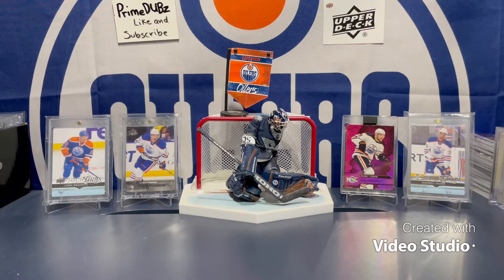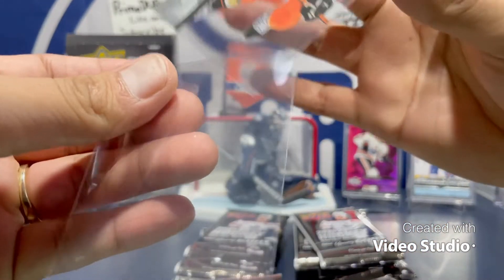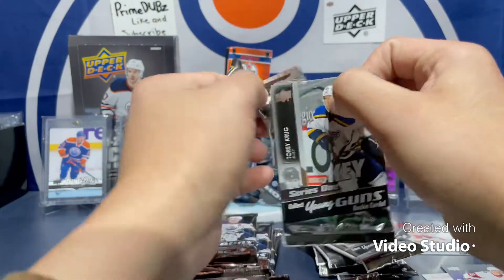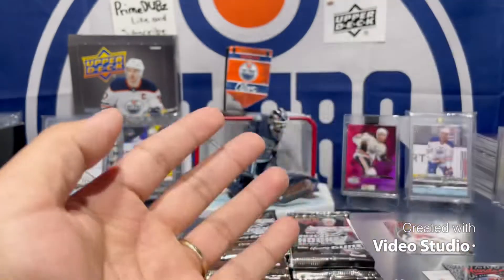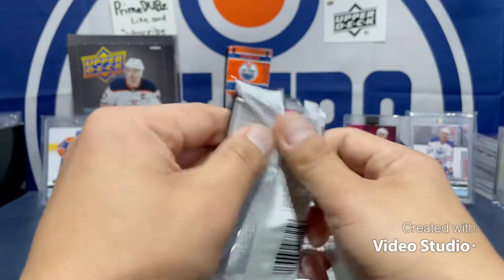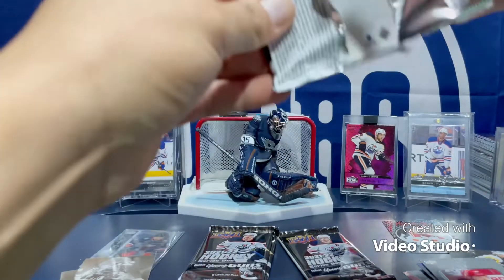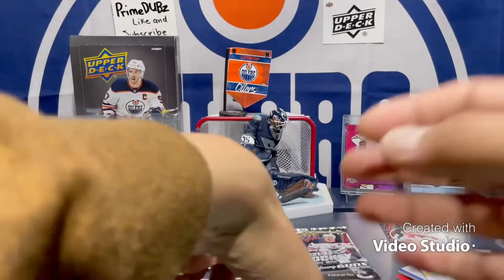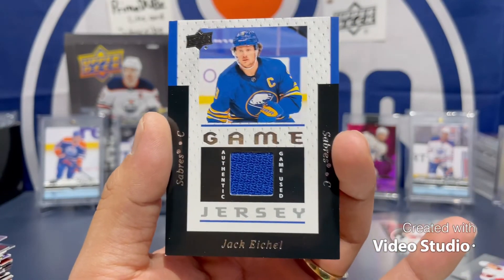Let’s open one box of Upper Deck 2021-22 Series 1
Hockey card break 133!
Finally let’s go !!! Hahahaha all good yo ! Next box soon! 🔥🔥